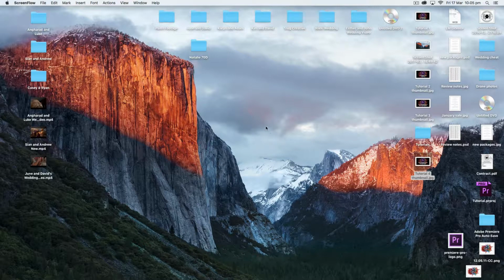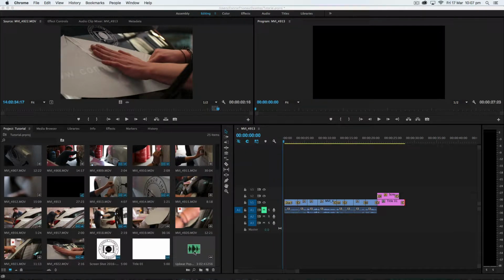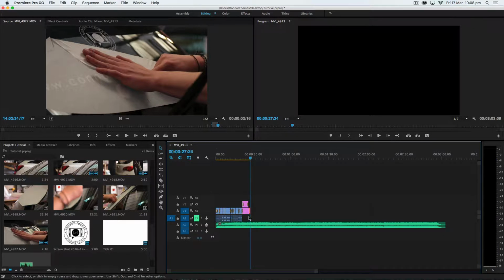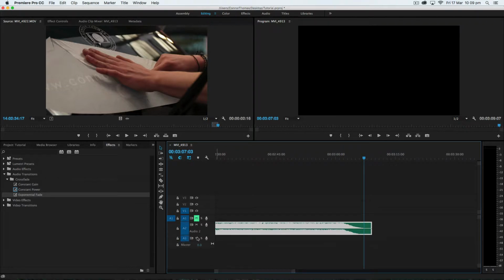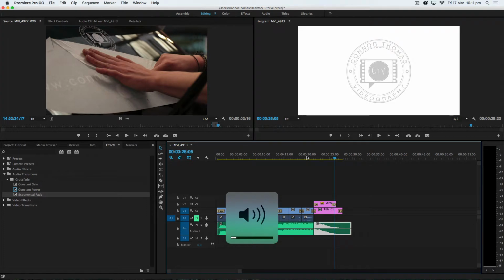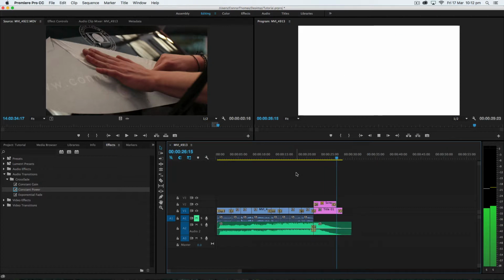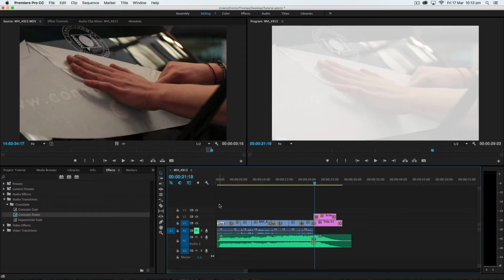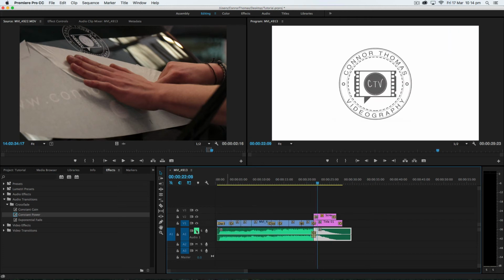Premiere Pro CC: 05 Adding Audio and Music (Basic)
Learn the Basics in Premiere Pro CC. Follow the tutorial to increase your knowledge in Video Editing.